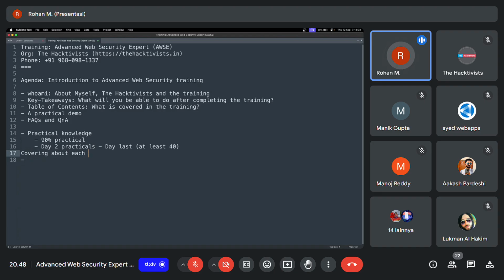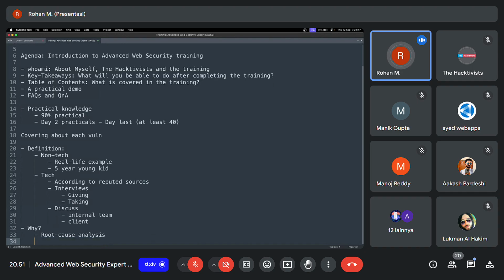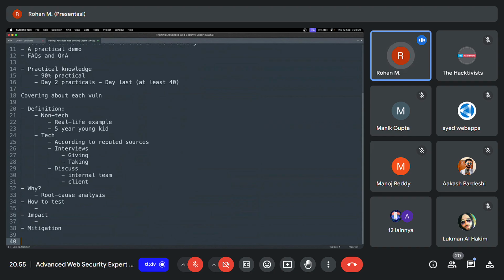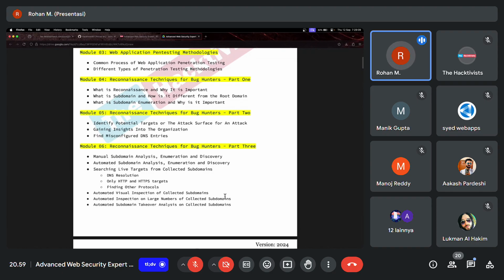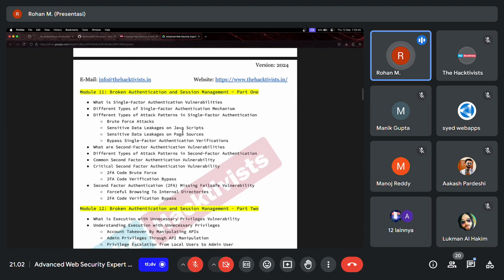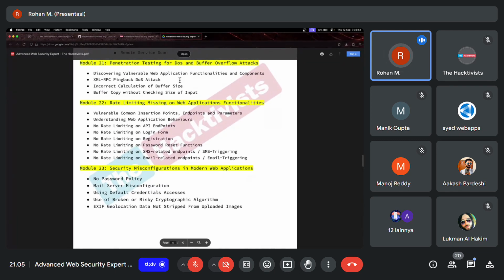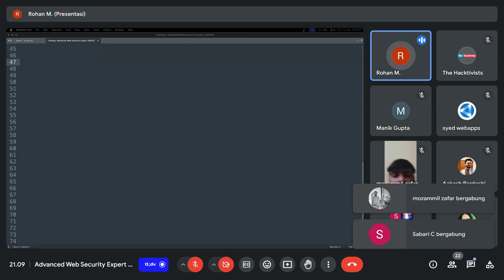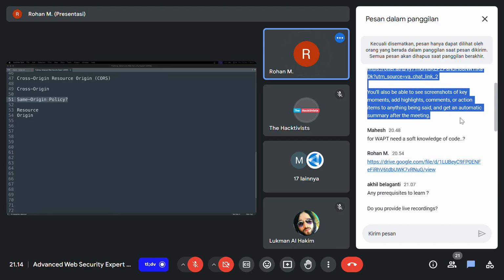Advanced Web Security Expert Demo The Hacktivists part 1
Google Chrome 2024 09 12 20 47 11